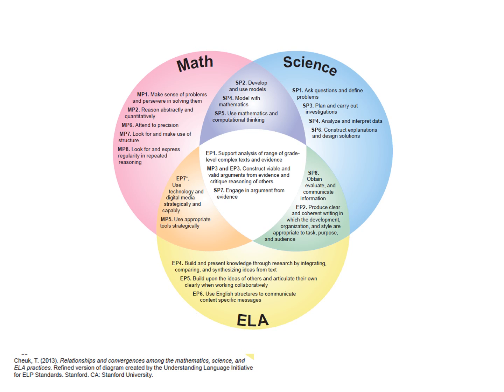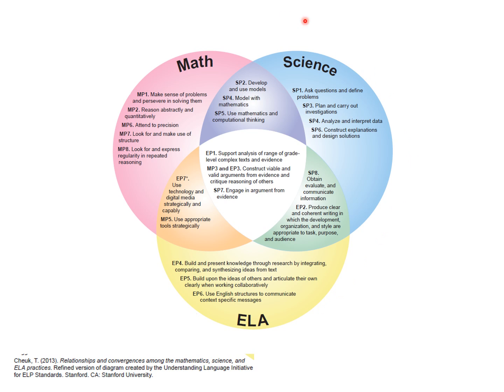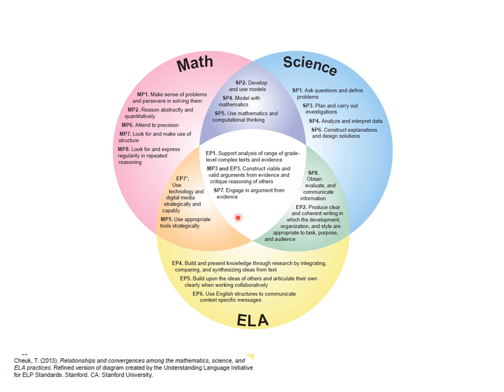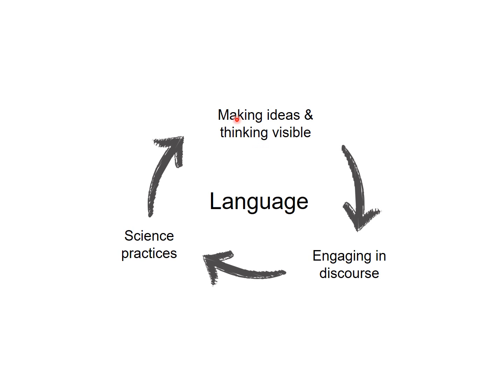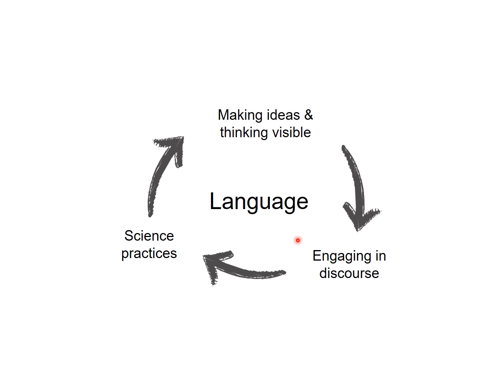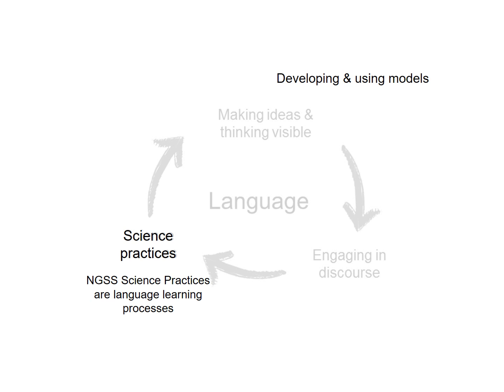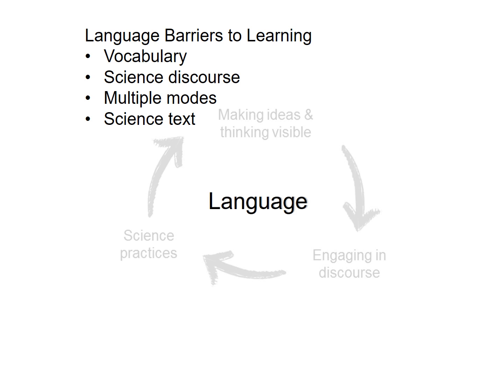SED473 573 Week 7 Thursday 11 11 16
Language and science teaching